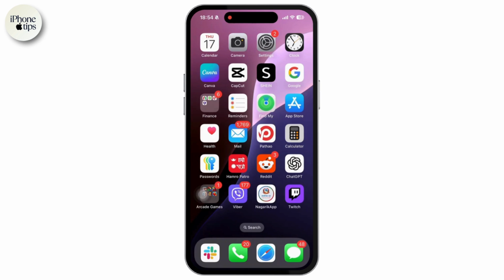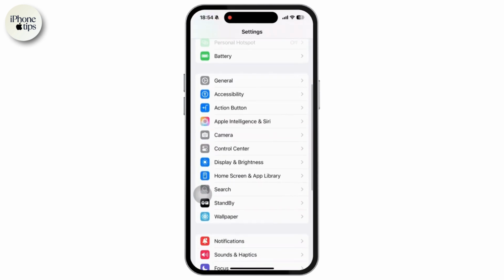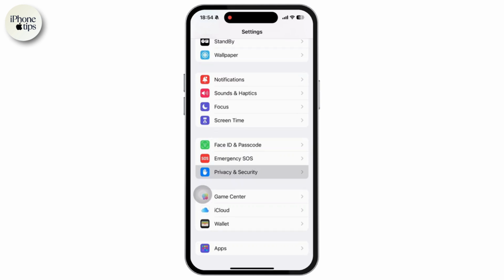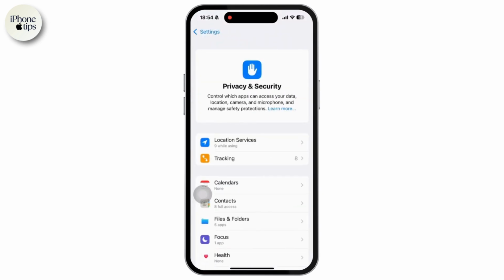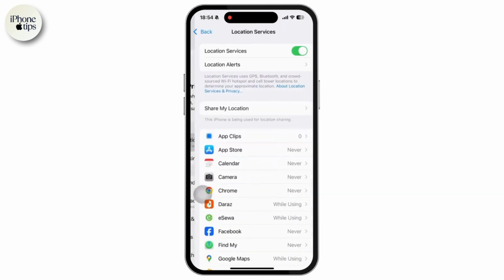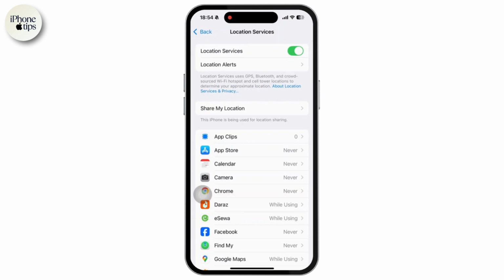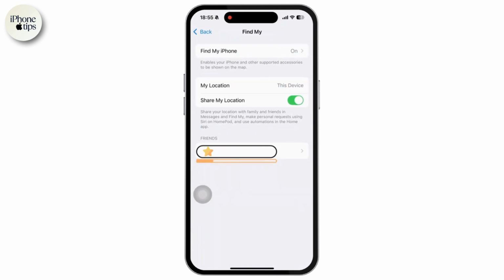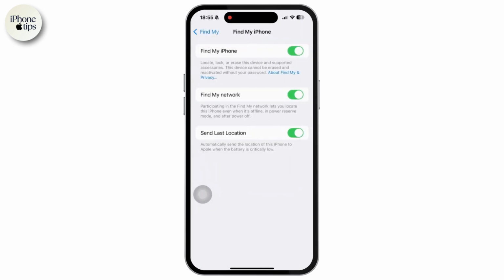How to Turn On Find My iPhone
In this video you will learn about How to Turn On Find My iPhone.

How to Turn On Find My iPhone (2025)!
Want to keep track of your iPhone and protect it in case it's lost or stolen? This video will show you exactly how to turn on Find My iPhone in just a few simple steps. Whether you're asking, "How do I enable Find My iPhone?" or need help setting up this important feature, this tutorial has you covered. Learn how to activate Find My iPhone and ensure your device is secure and easy to locate. Watch now to see how you can turn on Find My iPhone today!

Timestamps:

00:00 How to Turn On Find My iPhone
00:10 How Do I Enable Find My iPhone?